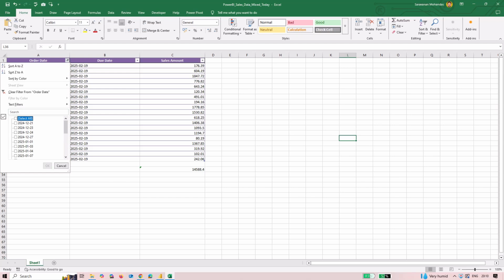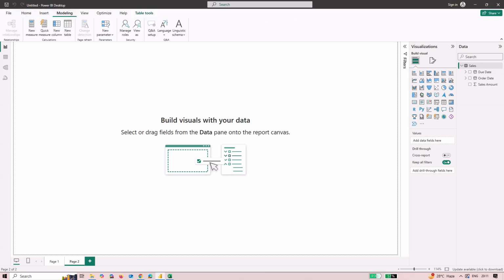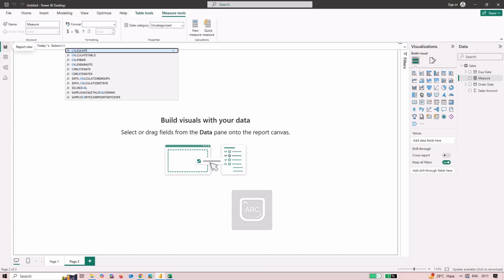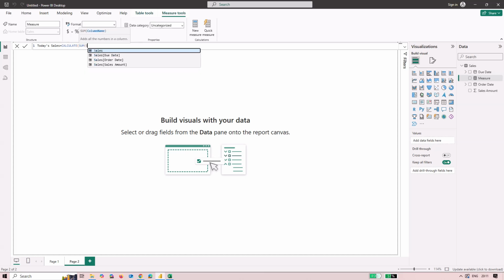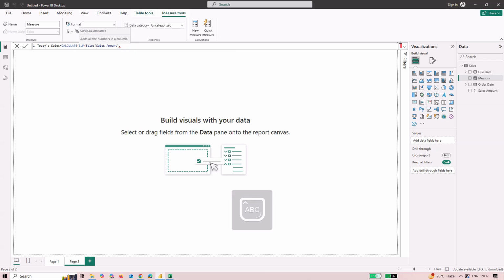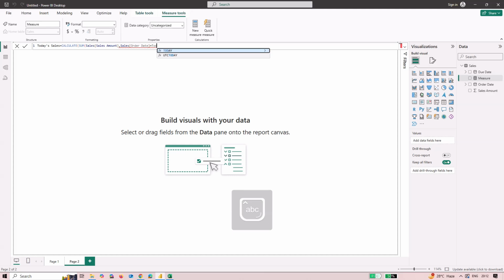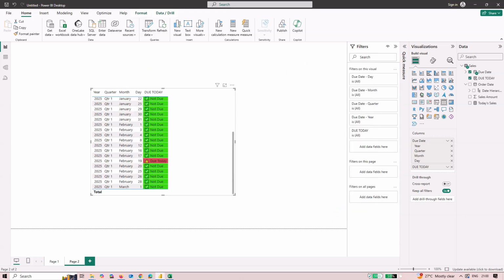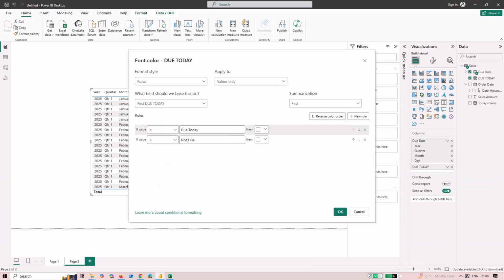TODAY() Function in Power BI | Dynamic Date Filtering Explained | Saru Chronicles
📅 Want to make your Power BI reports dynamic? Learn how to use the TODAY() function to filter data, highlight due orders, and automate date-based analysis!

In this tutorial by Saru Chronicles, we’ll cover:
✅ How the TODAY() function works in Power BI
✅ Using TODAY() to flag due orders with conditional formatting
✅ Creating a dynamic date filter to show only today’s data
✅ Writing a simple DAX formula to automate reporting

📌 DAX Formula Used:

DAX-
Due Today = IF(Sales[Due Date] = TODAY(), "⚠️ Due Today", "✅ Not Due")  🎯 Result: Your reports will update automatically every day!